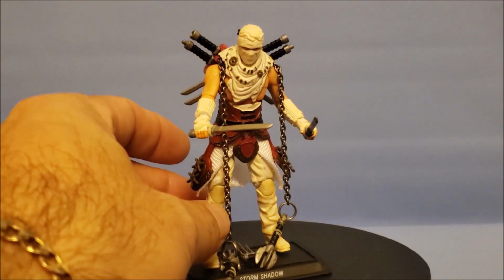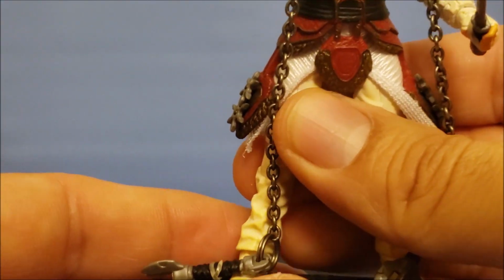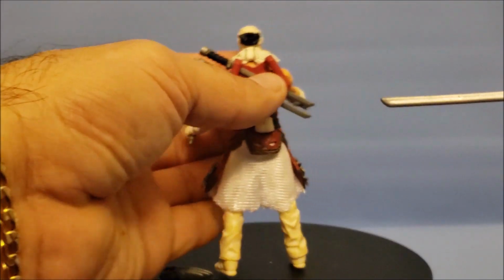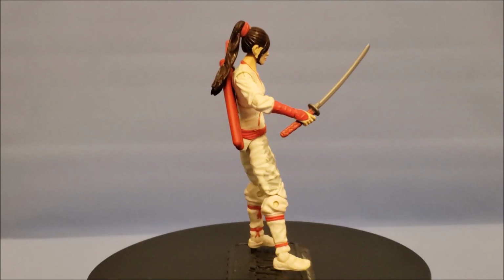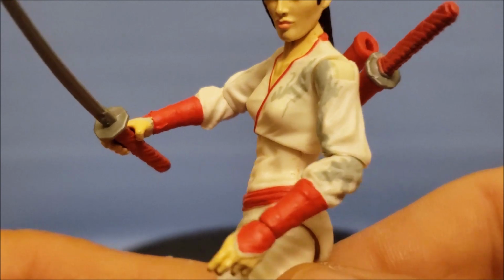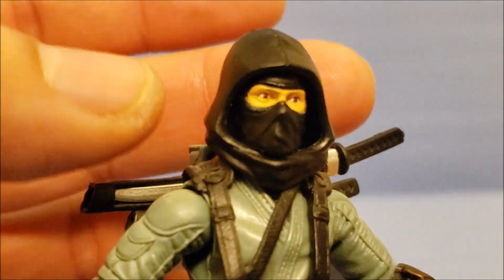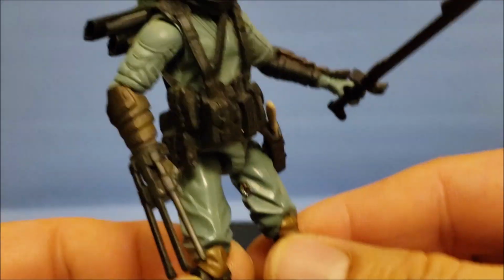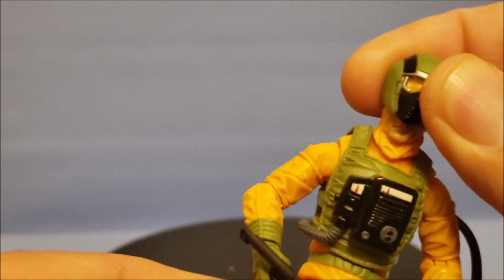G.I. Joe Modern Style Favorites Part 5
My Favorites from my collection in modern style.